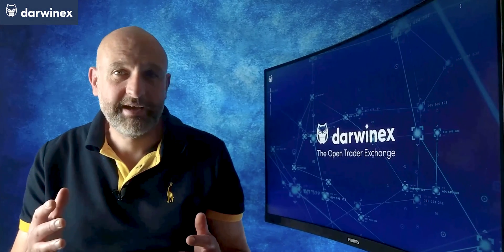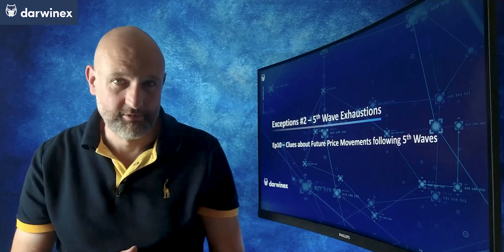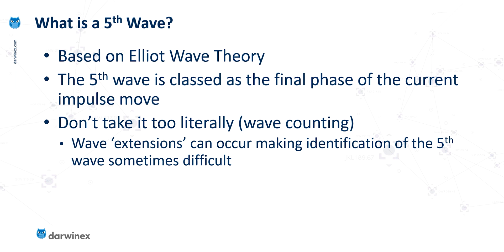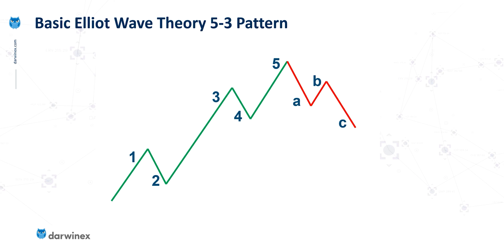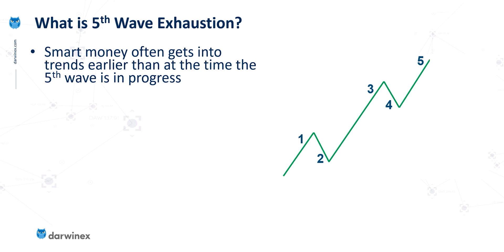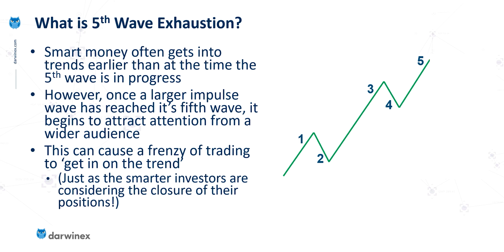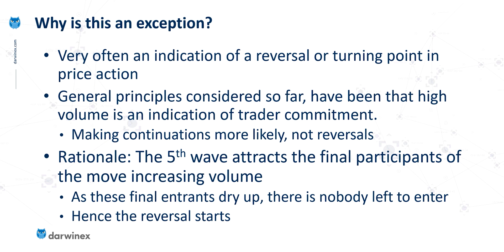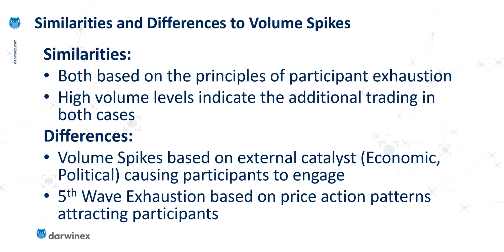Volume Indicator Analysis during an Elliott 5th Wave - What can it tell us?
The fifth wave in Elliott Wave Theory determines the final impulse of a larger impulse wave. And volume indicator data can often help us to identify that fifth wave. Why is this important? Well following a 5th wave, the price action will exhibit a pullback or retracement. The immediate trend is effectively over. So this is incredibly valuable intelligence that can be used to aid decision-making as part of our systematic trading strategy.

Video Contents:
00:00 Introduction
01:41 What is an Elliott Fifth Wave?
03:33 Basic Elliott Wave Theory 5-3 Pattern
04:21 Third Wave Extensions
05:13 Fifth Wave Exhaustion
07:46 Similarities and Differences to Volume Spikes
08:50 Example of Volume Data During and Elliott Fifth Wave
11:06 Summary and Conclusions